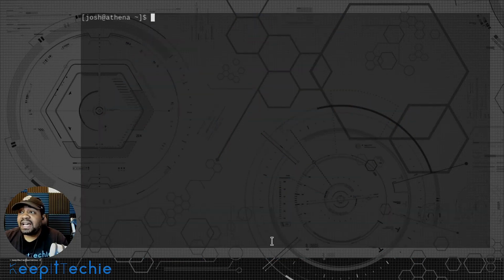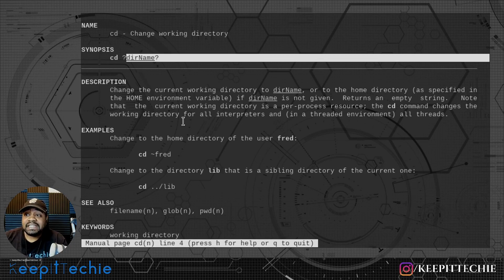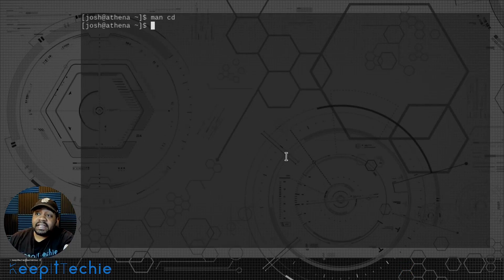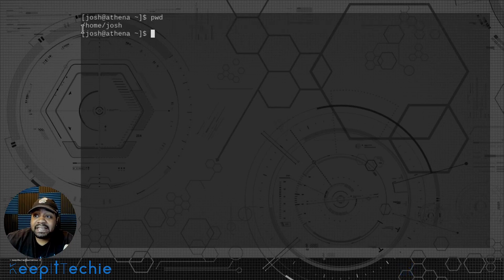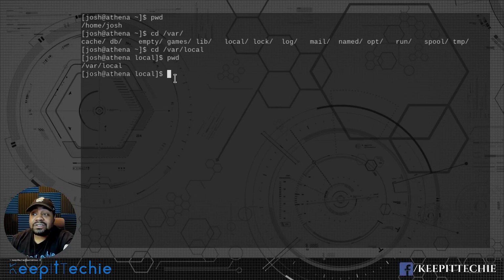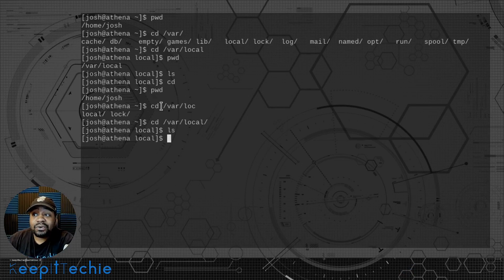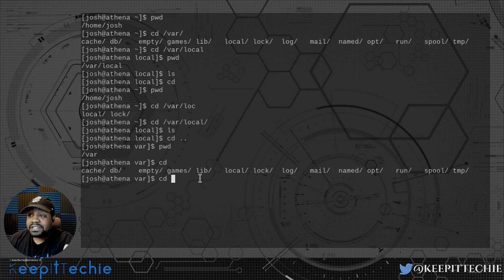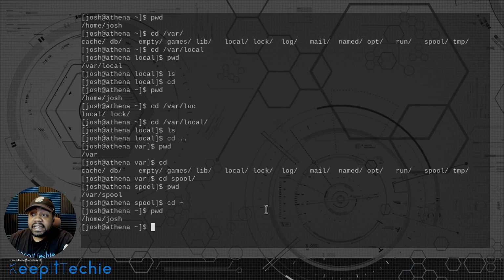Linux Explained | Navigating the Command Line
What's up, Guys!!! In this video, I explain how to navigate the command line in the Linux operating system.

Bitcoin Address: bc1qgxzq9ck5nhud8ekmpt46l9u5gn3ty5w9n6mmd4
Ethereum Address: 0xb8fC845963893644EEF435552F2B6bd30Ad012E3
XRP Address: rKrUvWFT7hVtD5JCcCY9s2HFQZ5UHViLD
Litecoin Address: LNfWvkcFVfKZXJV28dzU9g7FQ7FYtg5cFg
Dash Address: Xu4VgqCkN4d1JKfzdjMNdb63Mfup3Cmnqx
Zcash Address: t1fqyxF3pFtRDuz2Vprt4m5pXWa8rs97Swr